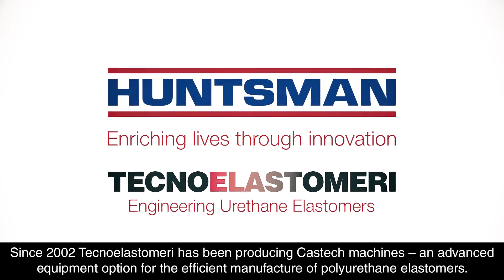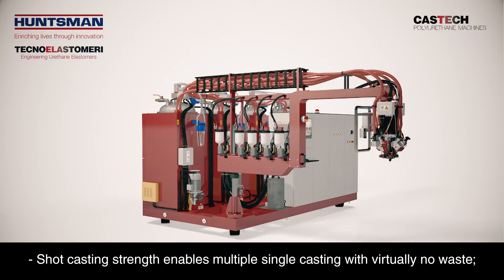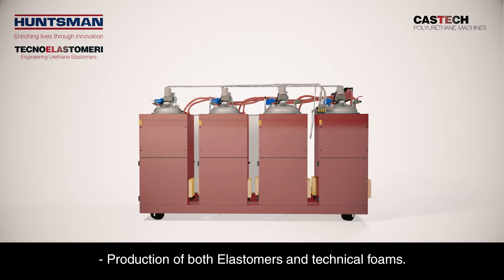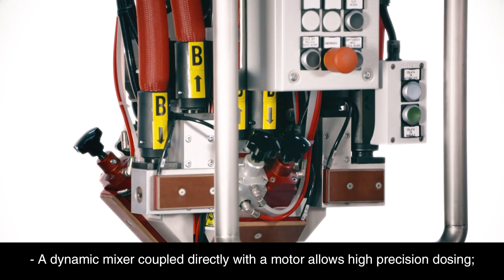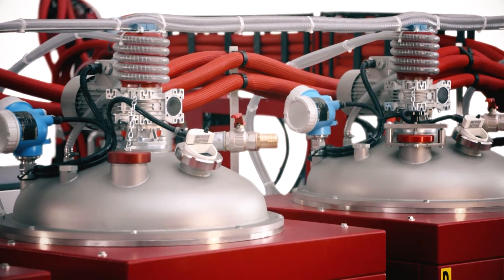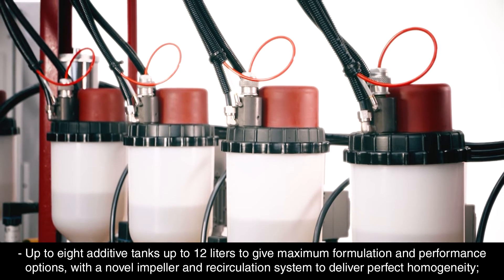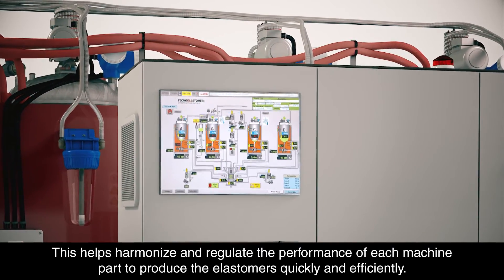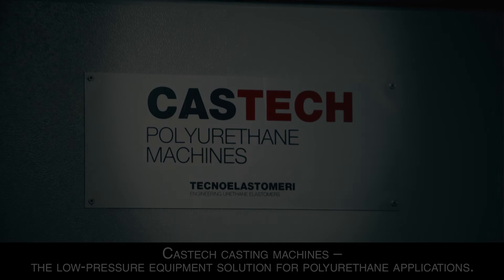Castech machines by Huntsman Tecnoelastomeri (English subtitles)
Huntsman Tecnoelastomeri's Castech machines produce both urethane elastomers and technical foams. Watch the video to learn about the many benefits of this product. (English subtitles)